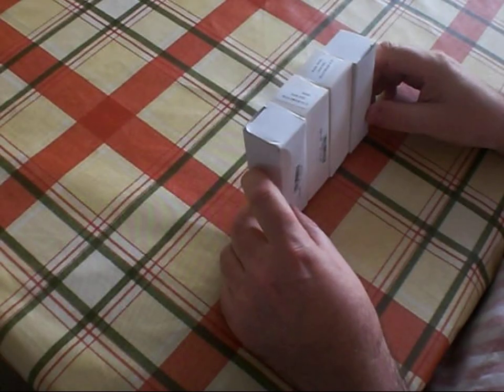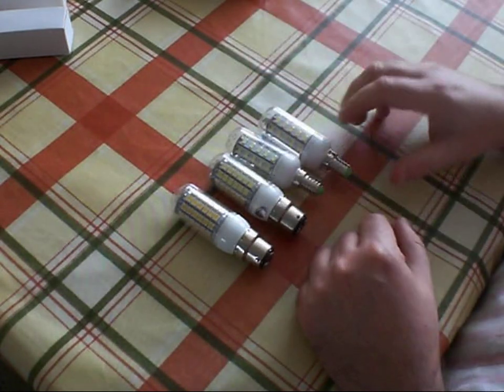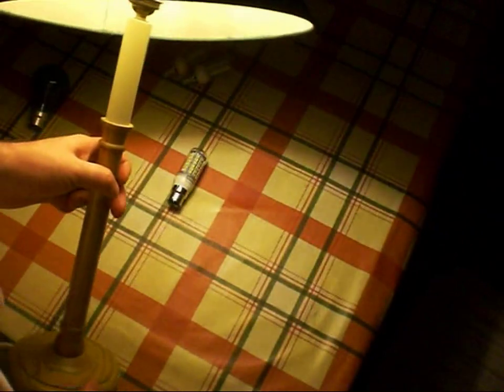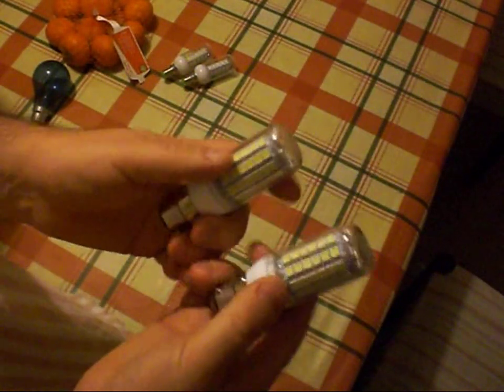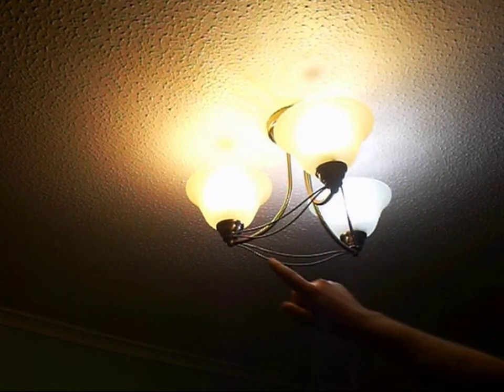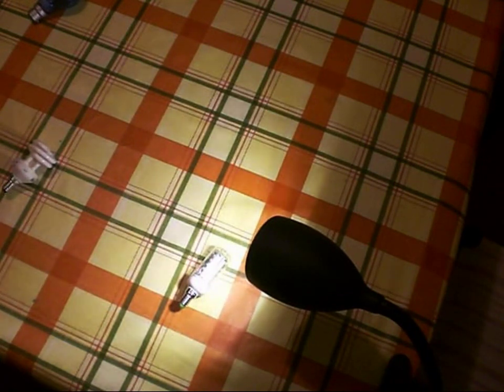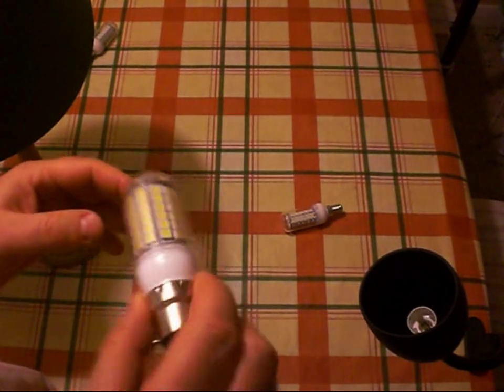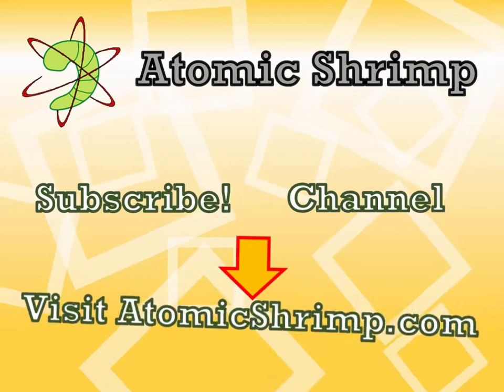LED 'Corncob' bulbs revisited - group test and review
This is a group test and review of four different LED corn cob bulbs - I reviewed broadly similar products in the past, but these are new.

The products all came from BangGood.com - here are links to the product pages on that site:

E14 7W LED 36 SMD 5730 Corn Light Lamp Bulbs - available in both 'warm white' and 'white variations (both reviewed in the video):

B22 5.5W 828LM 69SMD 5050 LED Power Energy Saving Corn Light -  available in both 'warm white' and 'white variations (both reviewed in the video):